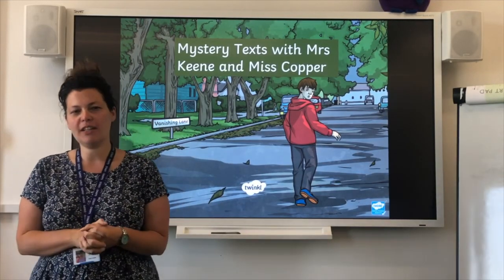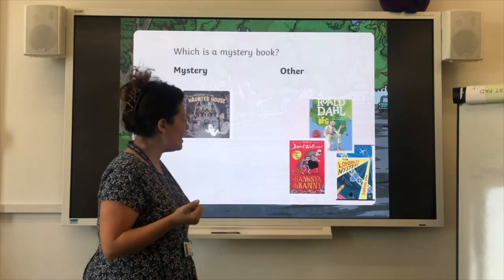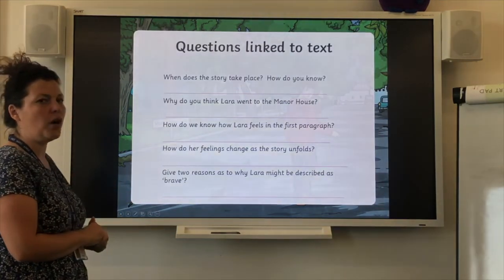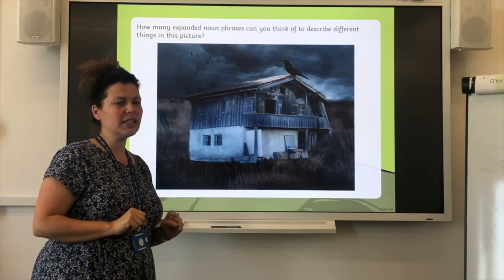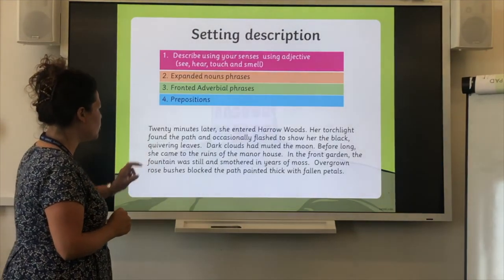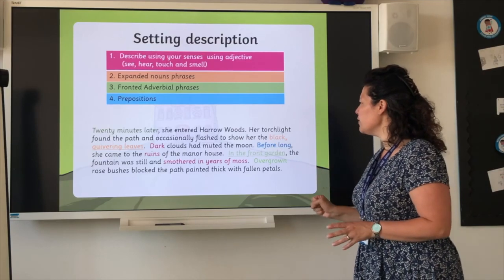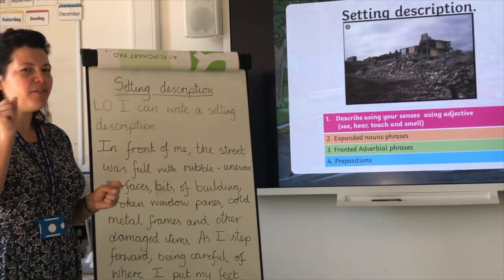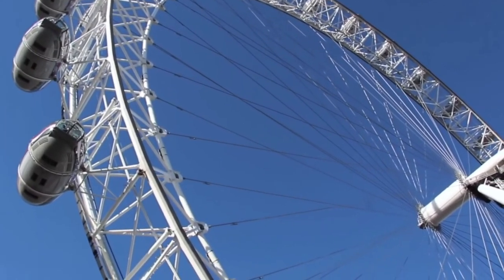Year 3 Literacy - Mystery (Part 1)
Shh! Mrs Keene is trying to solve a mystery! Can you watch the story carefully and then answer questions? After the lesson, write a description of one of the characters from the second story.